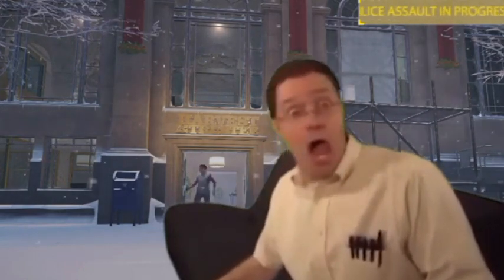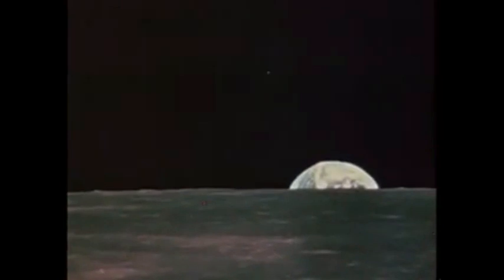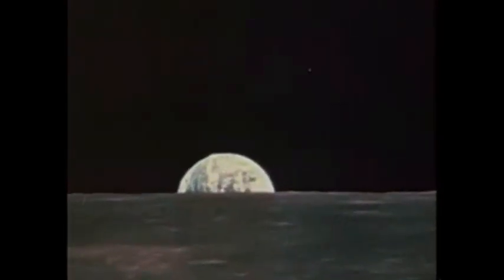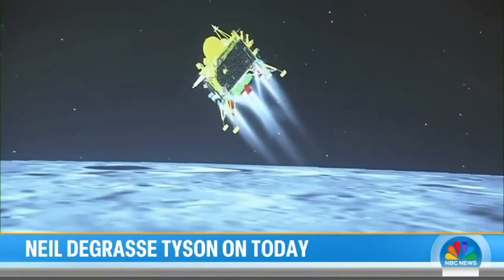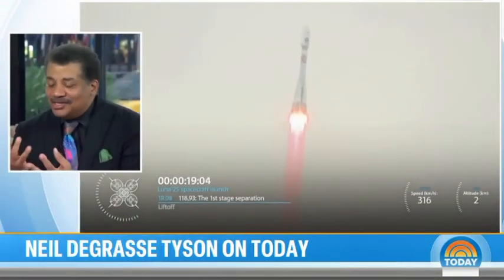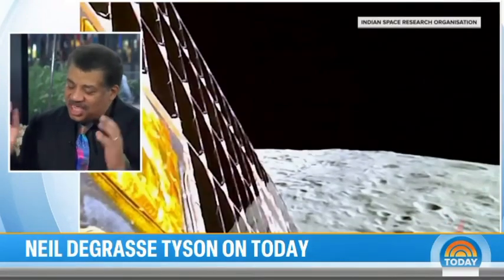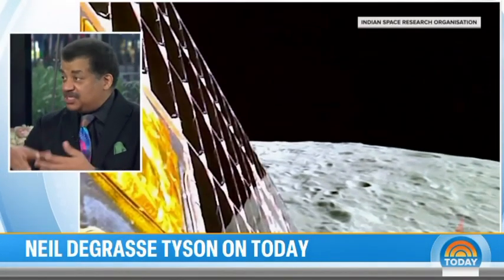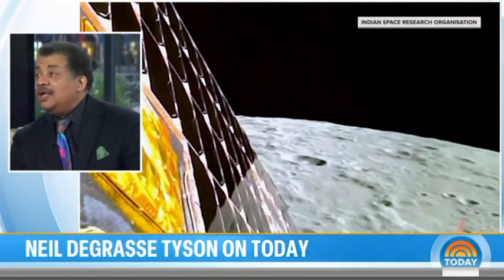Ticket to the moon